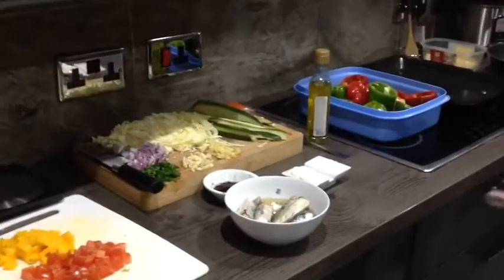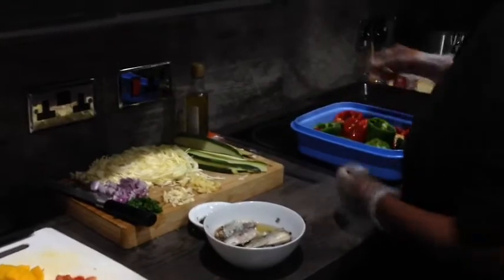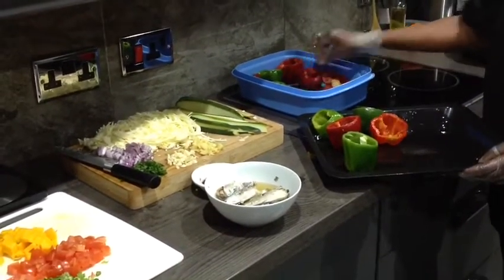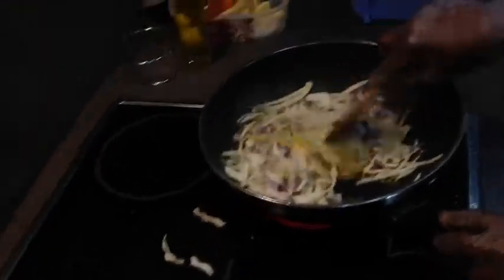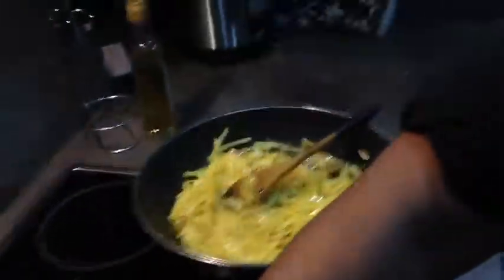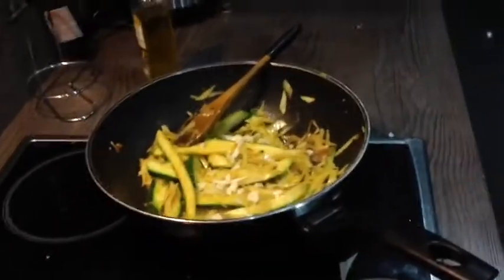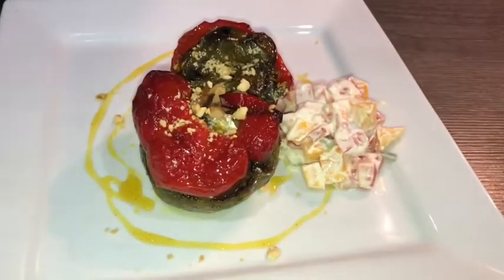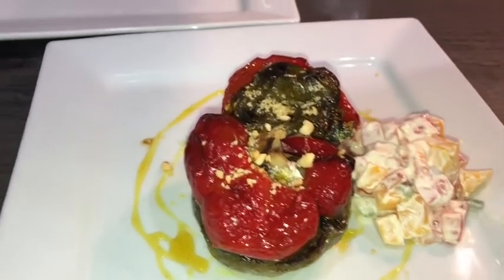Stuffed peppers with sardines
Tin sardines
Peppers
Red onion
Courgettes
Melted stock with olive oil
Cabbage

Salad
Mango
Sour cream
Tomatoes
Aromat for taste

Tumeric and ginger honey